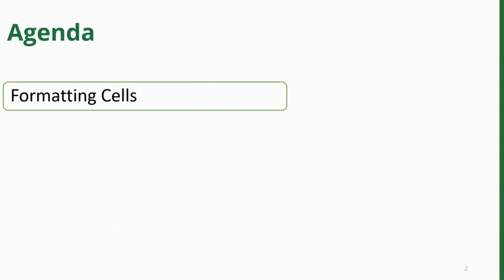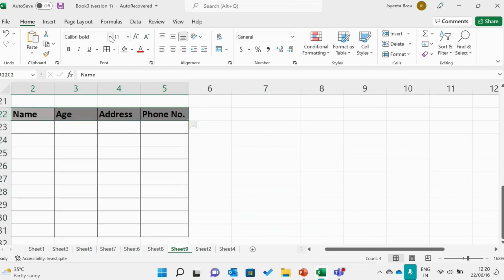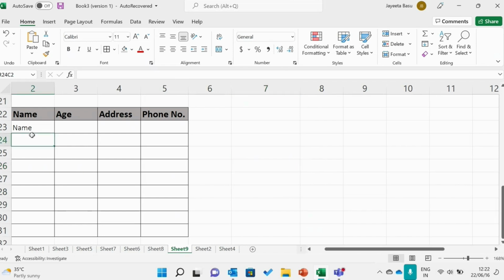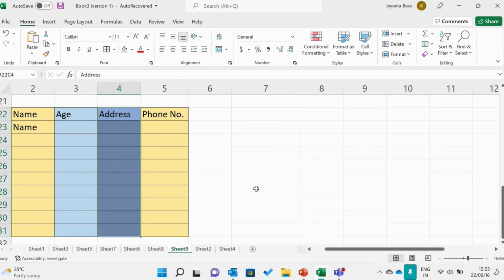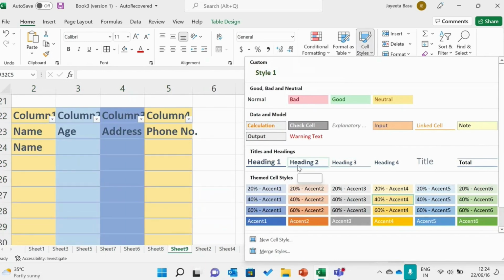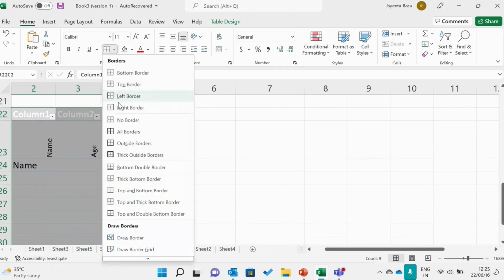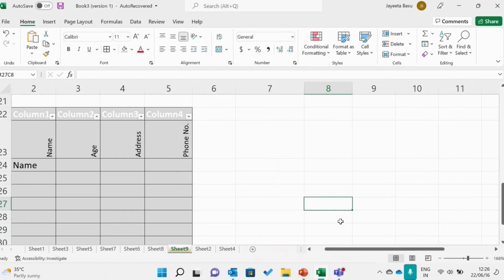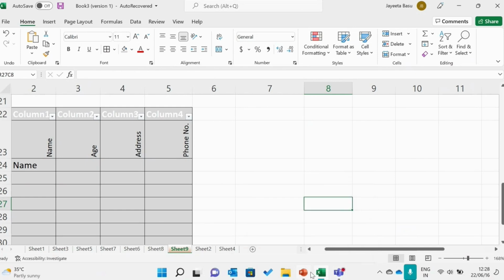23 Microsoft Excel Tutorial for Beginners - Cell Formatting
"Welcome to our Microsoft Excel Tutorial for Beginners! In this video, we'll explore the fundamentals of cell formatting in Excel. Cell formatting is crucial for making your spreadsheets not only functional but also visually appealing. Learn how to customize cell appearance to enhance readability and present data effectively.

### What You'll Learn in This Tutorial:

1. **Introduction to Cell Formatting:**
   - **Overview:** Understand the importance of cell formatting for improving spreadsheet readability and presentation.
   - **Benefits:** Discover how effective formatting can make your data stand out and make your reports easier to interpret.

2. **Basic Cell Formatting Options:**
   - **Font Formatting:** Learn how to change font styles, sizes, and colors to make your text clear and engaging.
   - **Alignment:** Explore how to adjust text alignment (left, center, right) and vertical alignment to organize data effectively.
   - **Number Formatting:** Customize how numbers are displayed, including currency, percentages, dates, and more.

3. **Advanced Cell Formatting Techniques:**
   - **Cell Borders and Fill Colors:** Apply borders and background colors to distinguish cells and highlight important information.
   - **Conditional Formatting:** Use conditional formatting to automatically format cells based on specific conditions or rules.
   - **Cell Styles:** Apply and create custom cell styles for consistent formatting across your worksheet.

4. **Practical Examples:**
   - **Real-World Applications:** See how cell formatting can be applied to various scenarios, such as financial statements, project tracking, and data analysis.
   - **Before and After:** Compare cells with basic formatting to those with advanced formatting to see the impact of different techniques.

5. **Tips and Tricks:**
   - **Efficiency:** Learn shortcuts and tips for applying formatting quickly and efficiently.
   - **Best Practices:** Discover best practices for maintaining a clean and professional look in your spreadsheets.

### Why Learn About Cell Formatting?

Mastering cell formatting is essential for creating well-organized and visually appealing spreadsheets. By learning how to format cells effectively, you can improve the clarity of your data, make your reports more professional, and enhance your overall productivity in Excel. This tutorial will equip you with the skills needed to format cells like a pro and present your data with confidence.

**Hooks:**
- "Want to make your spreadsheets stand out? Learn how to master cell formatting in Excel with our easy-to-follow tutorial!"
- "New to Excel? Discover the essential cell formatting techniques to enhance the readability and presentation of your data!"
- "Transform your spreadsheets with professional cell formatting tips and tricks! Watch our step-by-step guide to get started."

1. **Introduction to Cell Formatting:**
   - **Overview:** Learn why cell formatting is important and how it can enhance the presentation and readability of your data.
   - **Benefits:** Understand how effective formatting can help your data stand out and be easier to interpret.

2. **Basic Cell Formatting Options:**
   - **Font Formatting:** Discover how to change font styles, sizes, and colors to make your text more readable and engaging.
   - **Alignment:** Learn how to adjust text alignment (left, center, right) and vertical alignment to organize your data effectively.
   - **Number Formatting:** Customize the display of numbers, including currency, percentages, dates, and more.
3. **Advanced Cell Formatting Techniques:**
   - **Cell Borders and Fill Colors:** Apply borders and background colors to highlight important information and improve visual organization.
   - **Conditional Formatting:** Use conditional formatting to automatically apply formatting based on specific conditions or rules.
   - **Cell Styles:** Create and apply custom cell styles for consistent formatting across your worksheet.